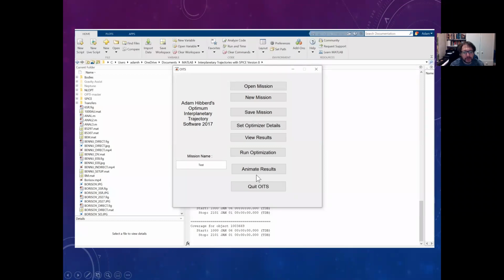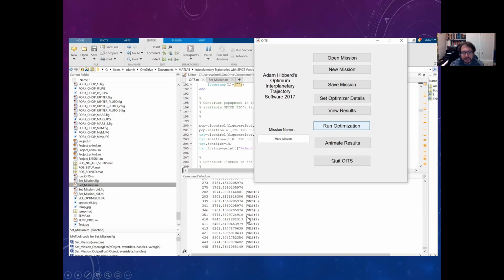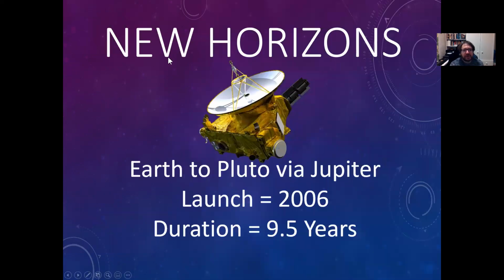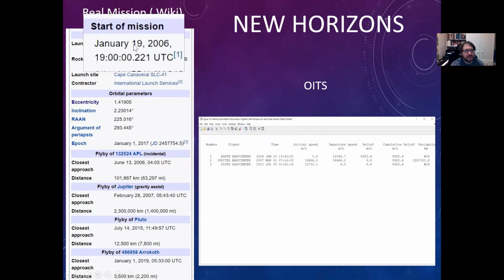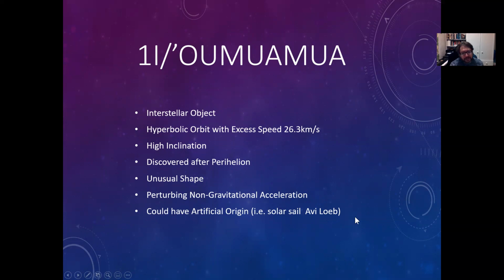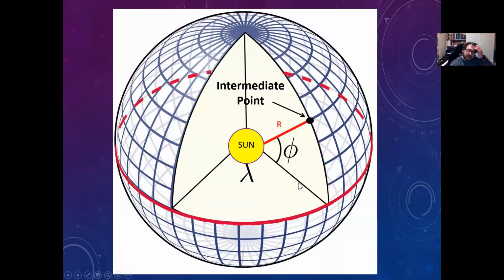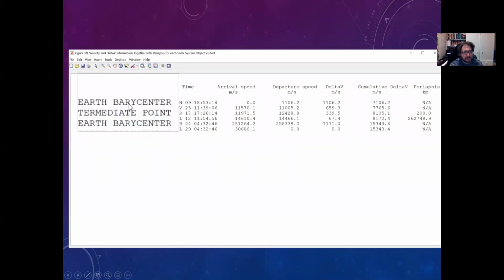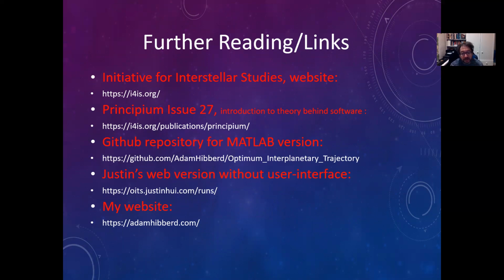Presentation about my research into missions to interstellar object 'Oumuamua using my software development Optimum Interplanetary Trajectory Software:

Subsequent to this research, I discovered an alternative solution not requiring a Solar Oberth Manoeuvre: